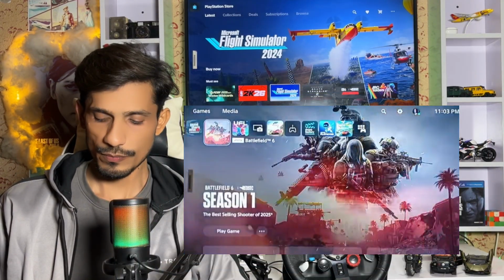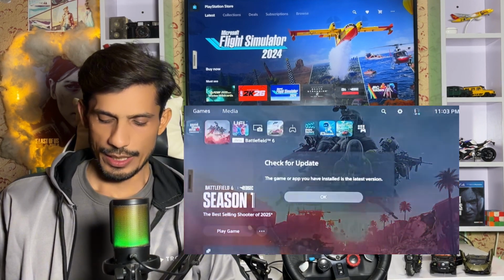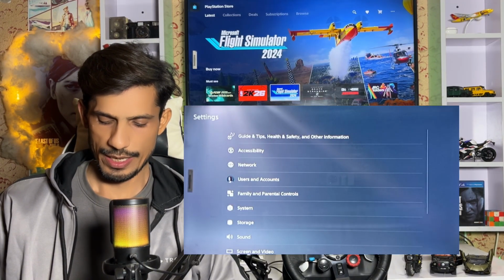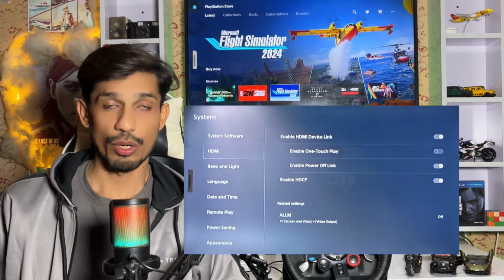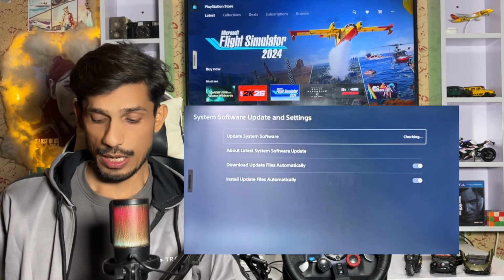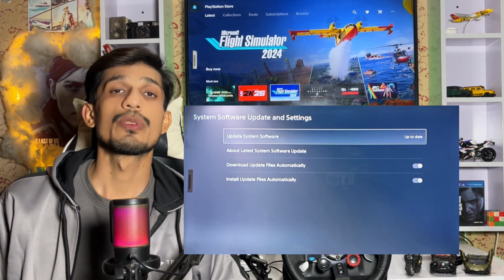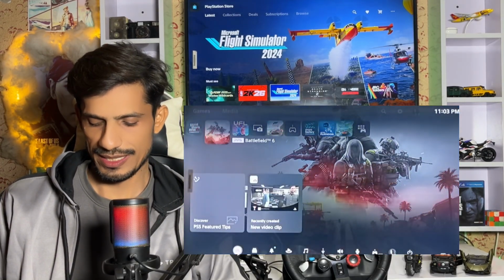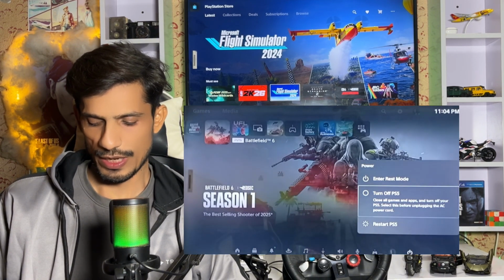How To Fix PS5 Error Code CE-109573-5 An Error Occurred when starting the game on PS5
How To Fix PS5 Error Code CE-108573-5 An Error Occurred when starting the game on PS5